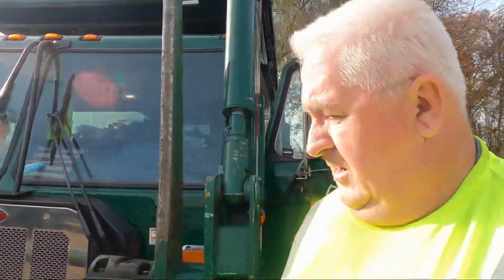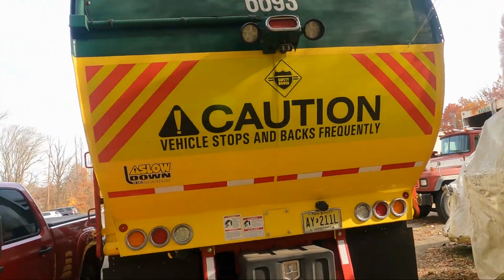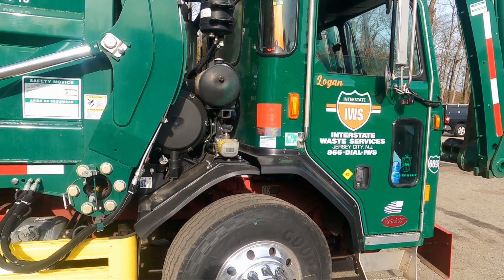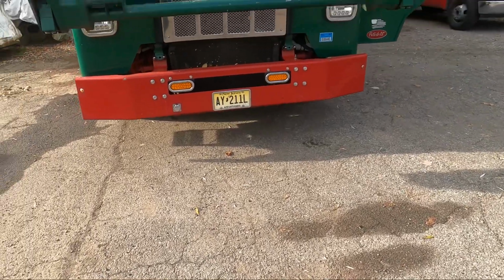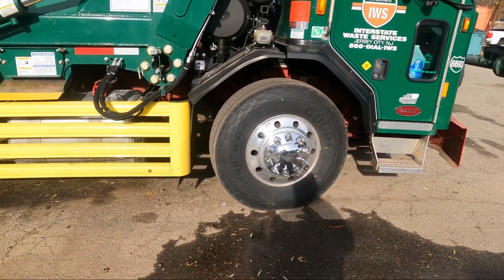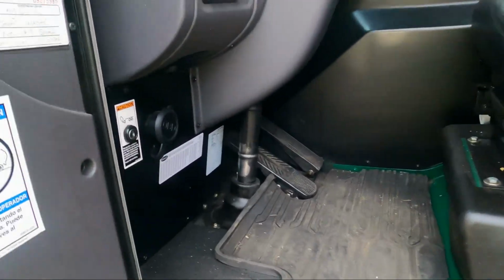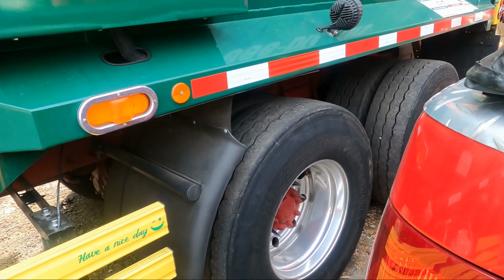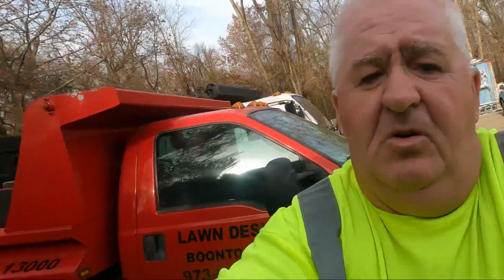Make a check list???? Very important